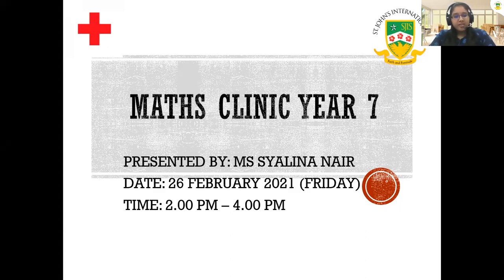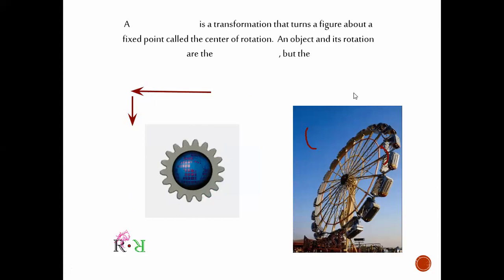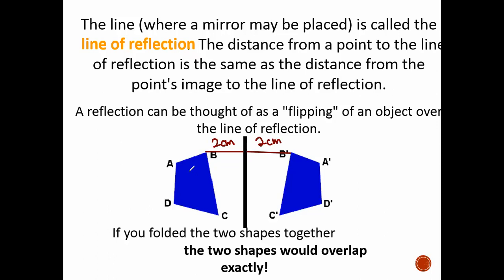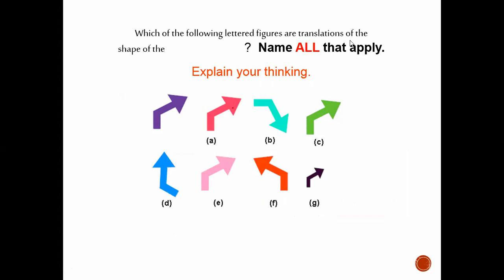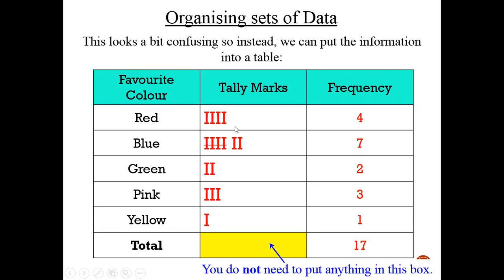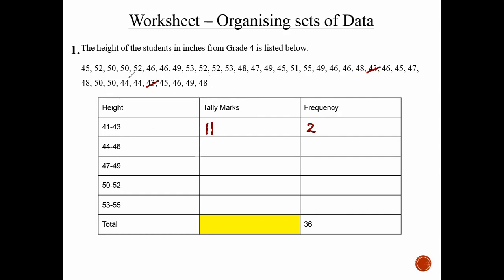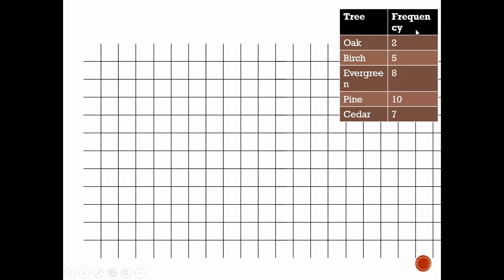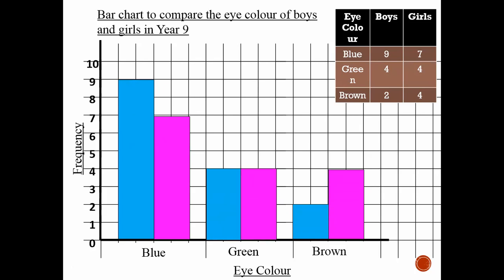LOWER SECONDARY/MATHEMATICS CLINIC 1/YEAR 7/2021